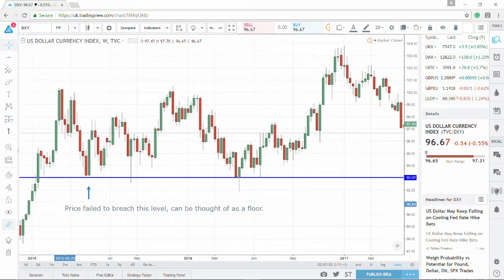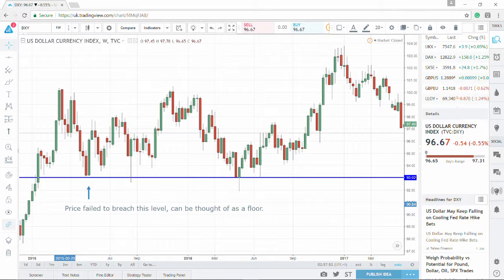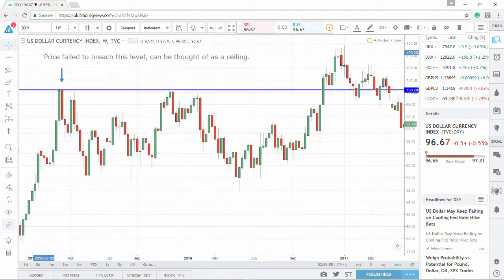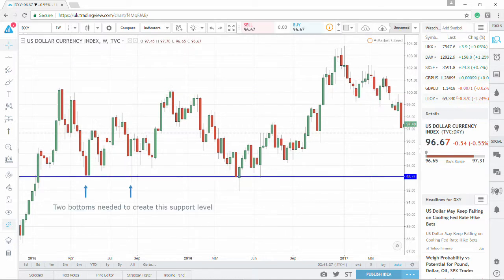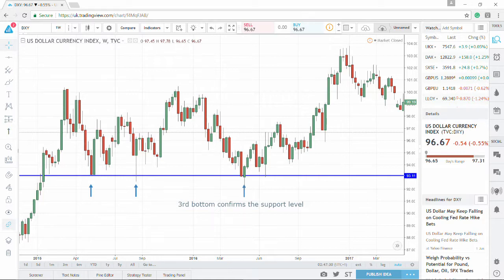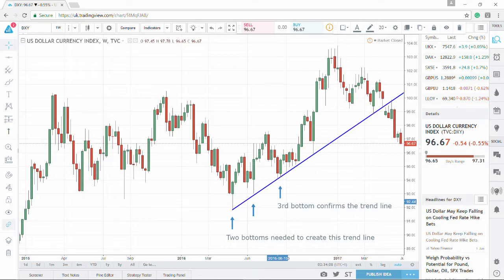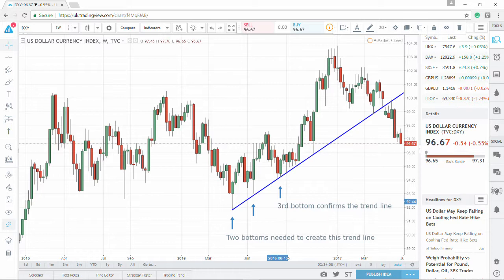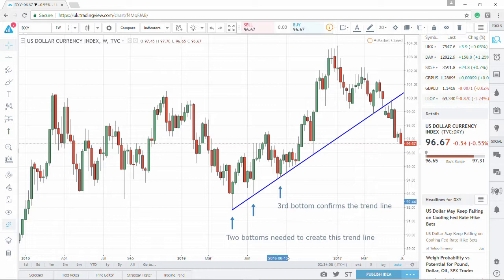Using support and resistance for investing in Forex and the Stock market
Support, resistance, and trendlines are basic technical analysis tools used in Investing in the stock market and trading Forex.

In this video, I show you how to draw support, resistance, and trendlines and some of the characteristics of these levels.